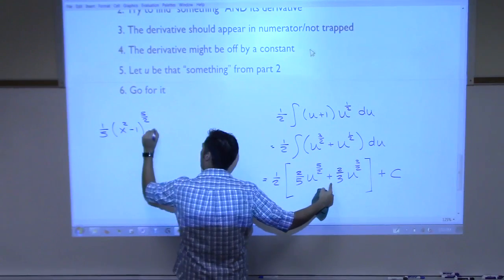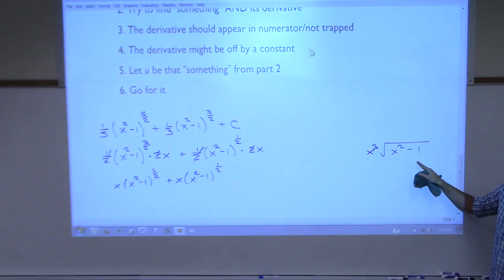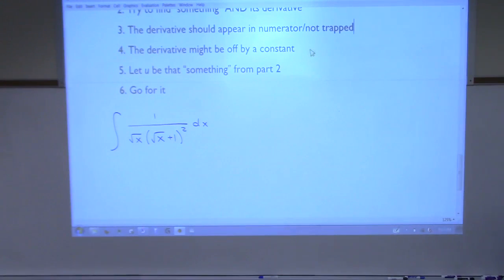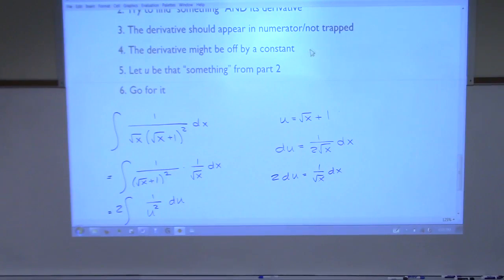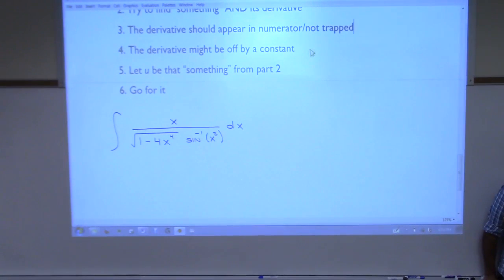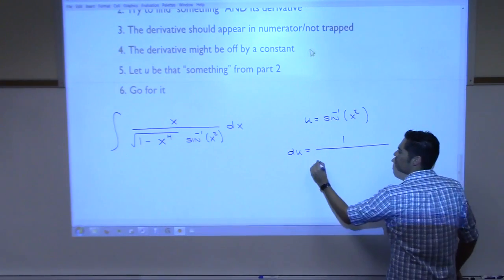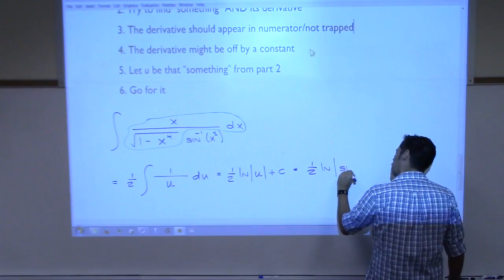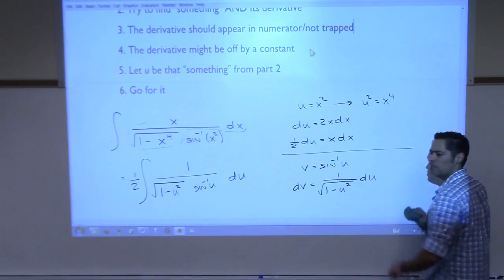2414 5-5 Substitution part3